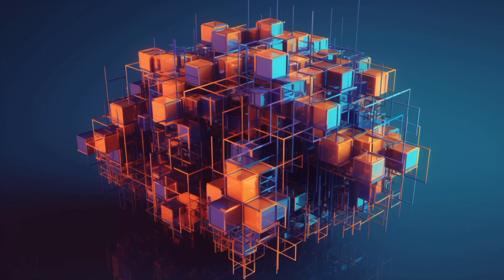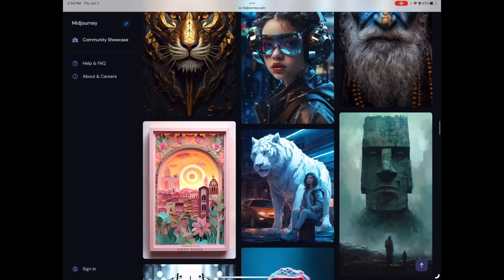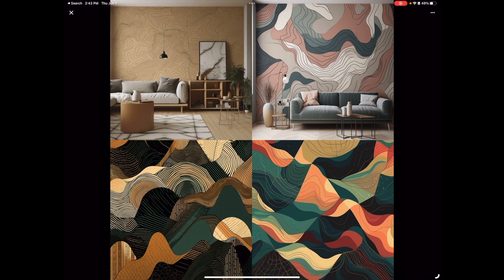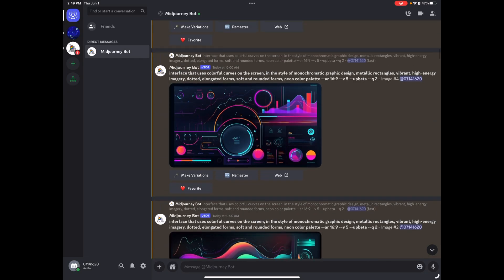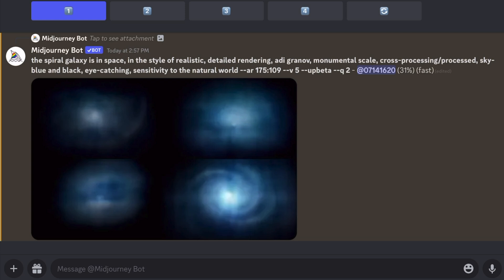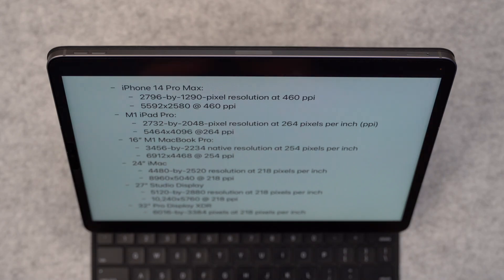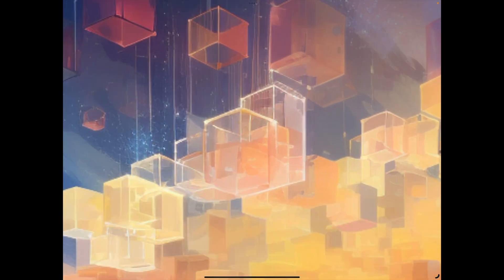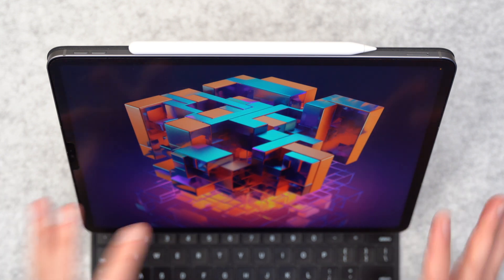How To Make SUPER CREATIVE iPad Wallpapers Using AI!